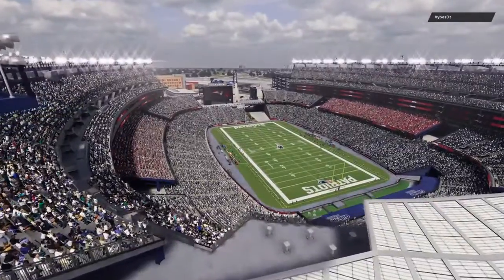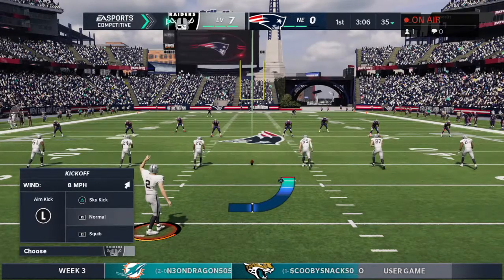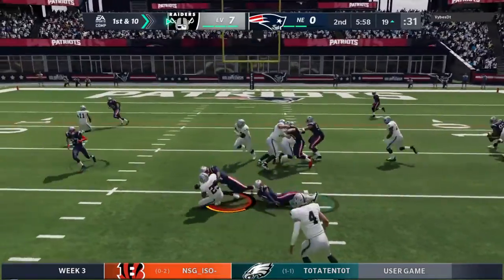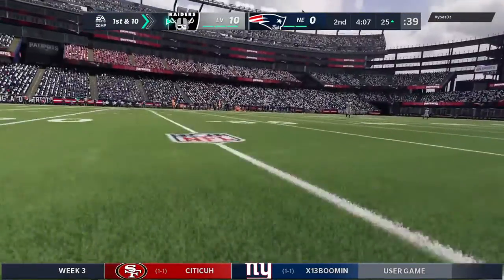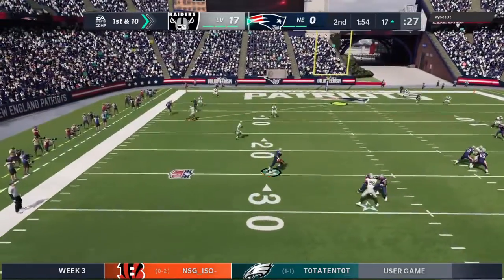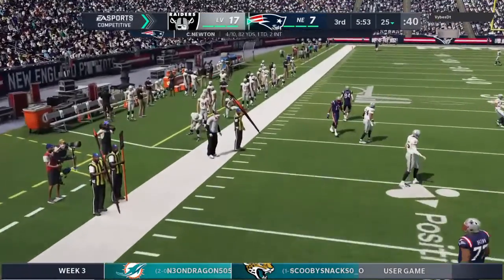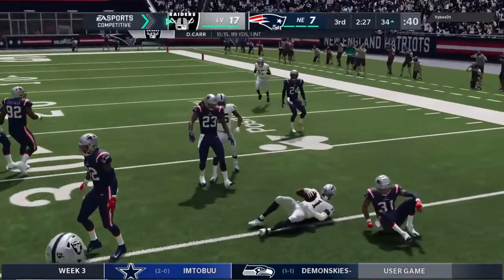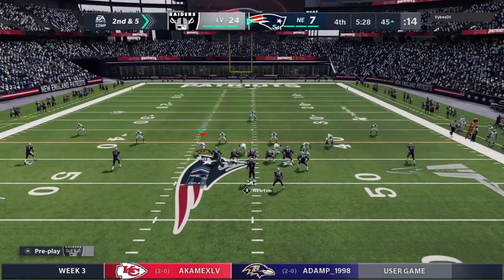Raiders V Pats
Just having fun playing games